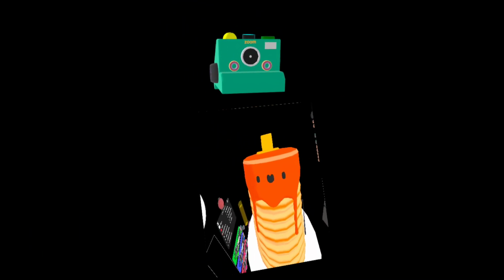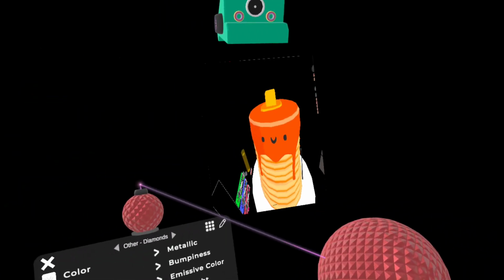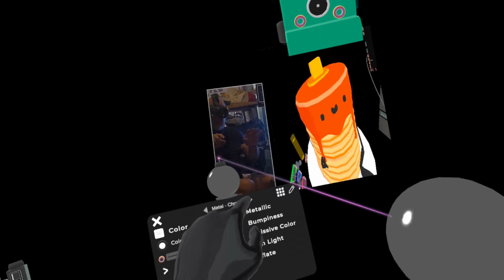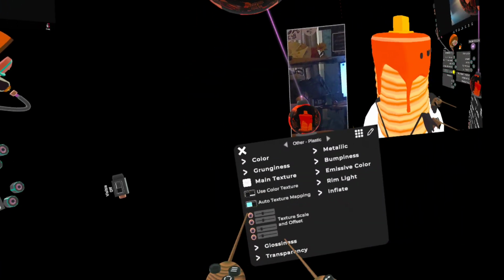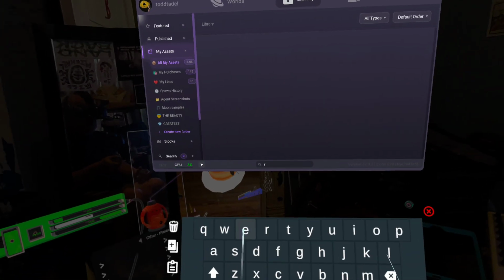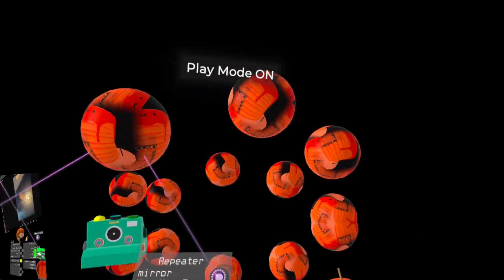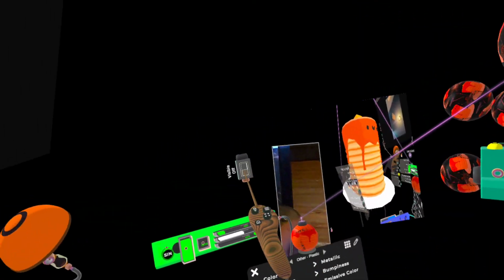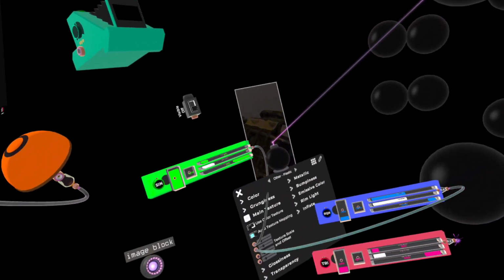SUPERBLOCK DEEPDIVE - SET MATERIAL BLOCK